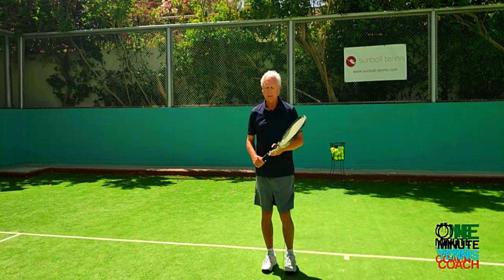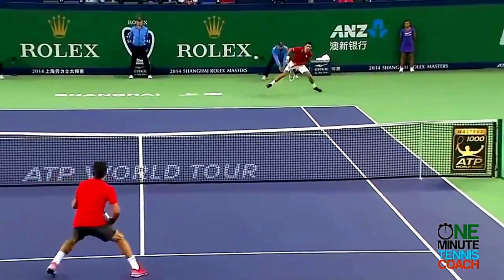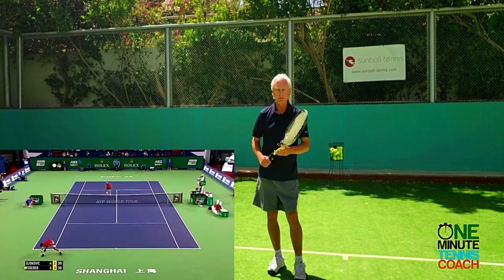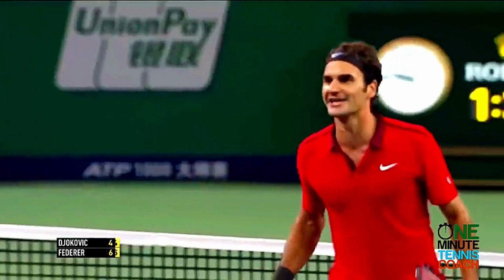How to Become an ALL COURT PLAYER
To move from a baseline style of play to an ALL COURT style of play requires the correct answer to 3 questions.
When do I approach the net?
Where do I go?
How do I get there?

In todays session we help you to answer all these questions and more